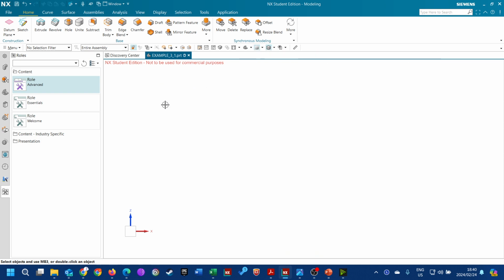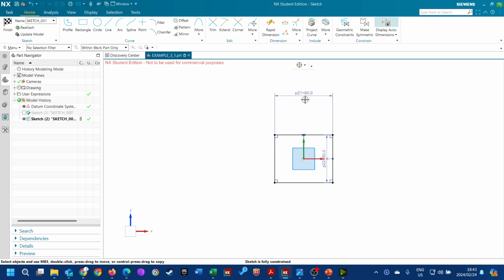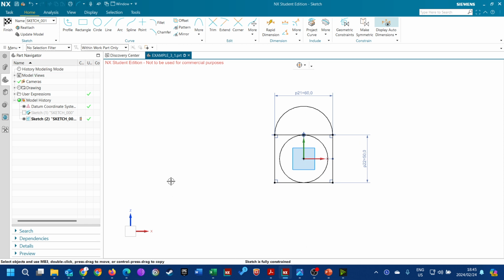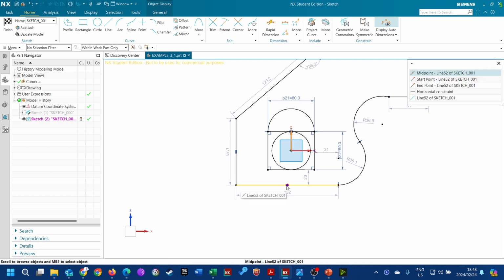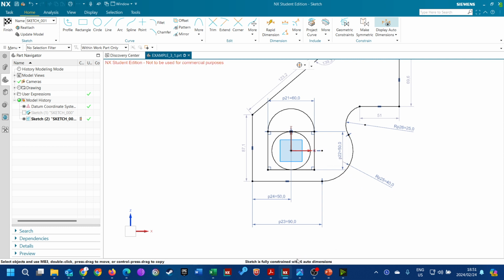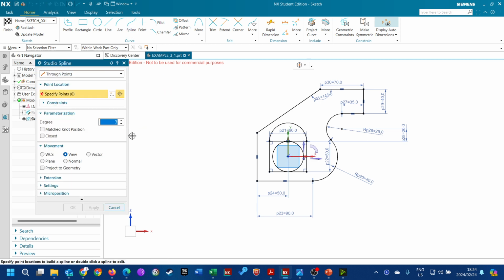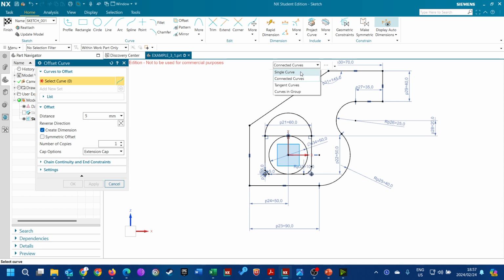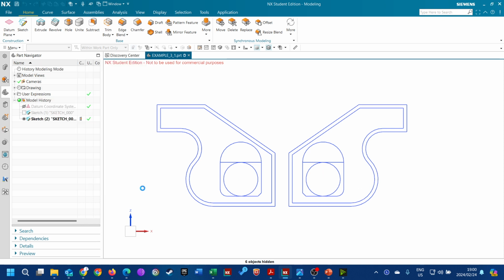Week 3 Example 1 Introduction to NX Sketches